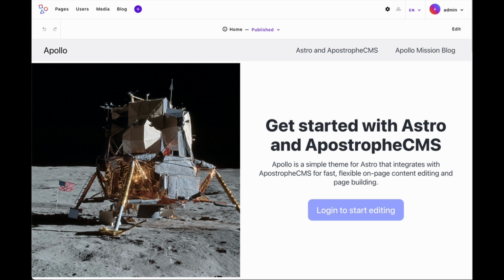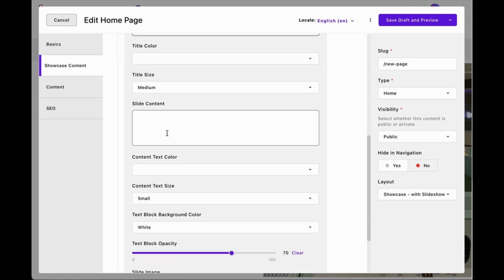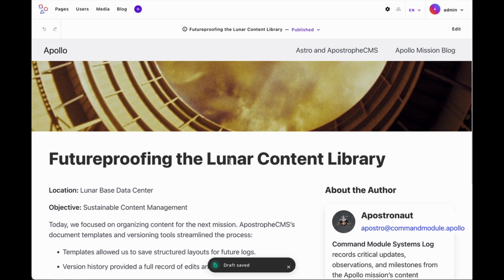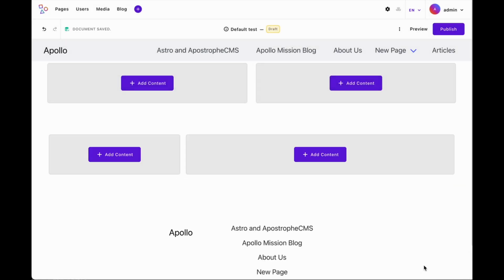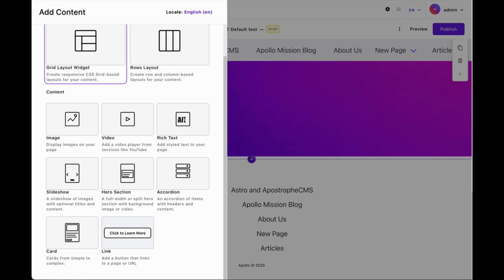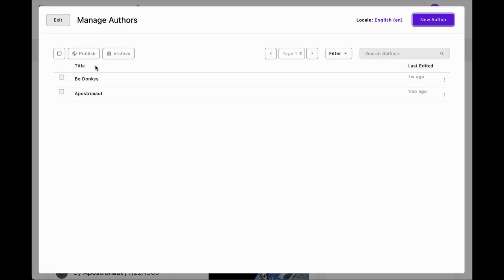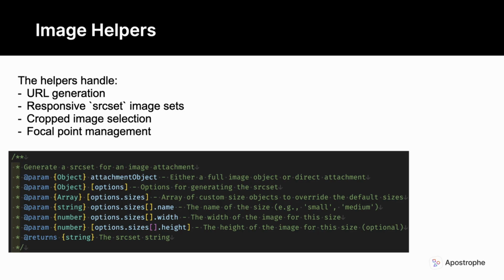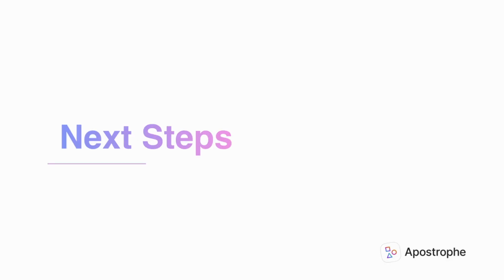Introducing the Apollo theme for ApostropheCMS + Astro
This video walks through some of the features of the Apollo theme for use with an ApostropheCMS + Astro hybrid project. This video tutorial accompanies the written version at our documentation site: